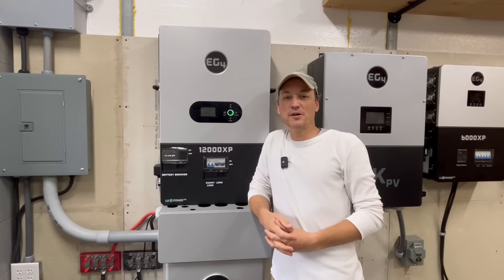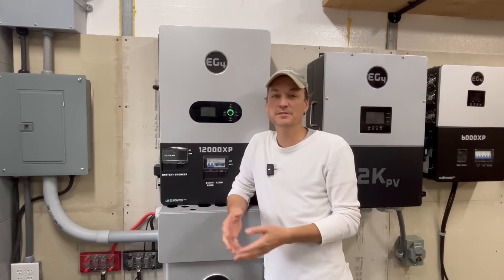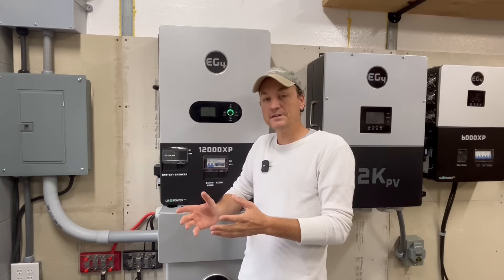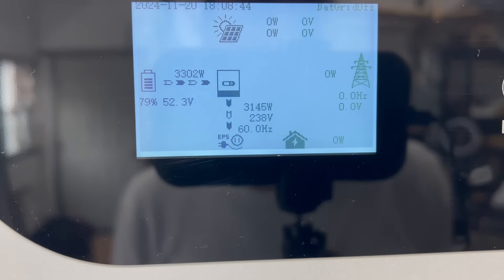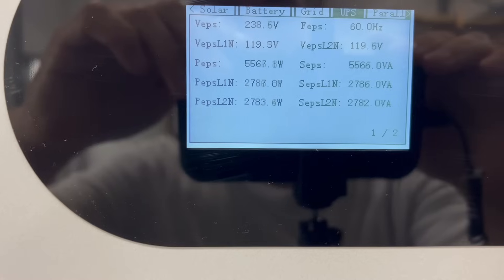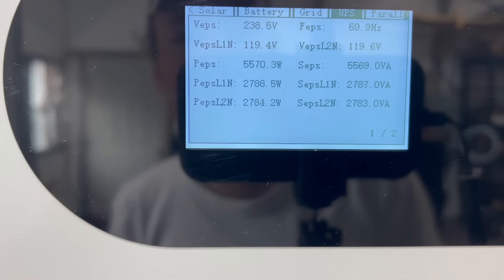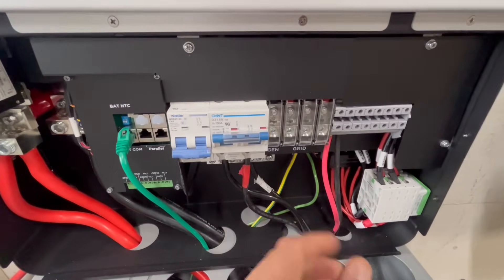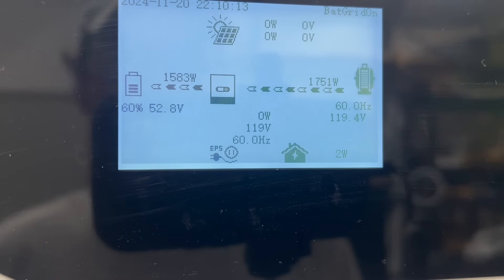EG4 12000XP off grid inverter follow up and Q&A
In this video I describe how to achieve the 24kw solar input on the EG4 12000xp. I answer some questions I received from my previous video on the inverter, and also do further testing.

Signature Solar’s link to the 12000xp

Here is a link to the 4/2 combiner box from watts247

1000 amp Overkill solar bus bar/terminal blocks I was using in the video.

Link to the Sirius Solar panels I mentioned in the video

Ferrule crimping tool kit with a kit

Ferrule kit with 2/0 for battery cables

purchases.